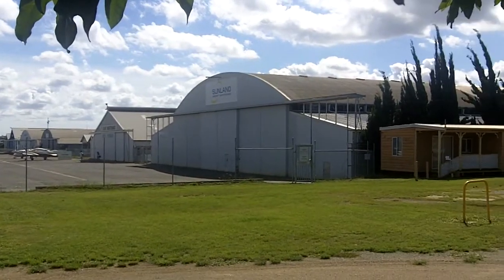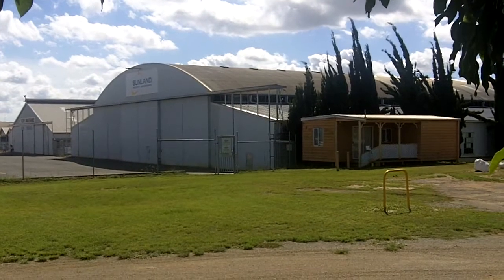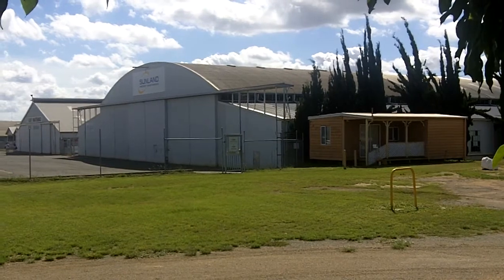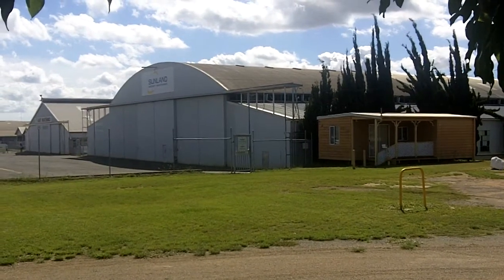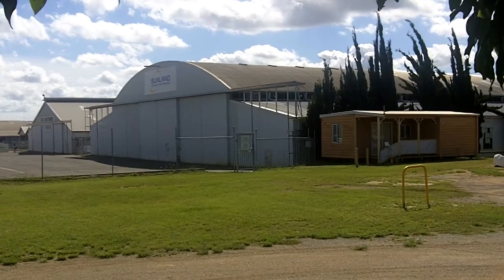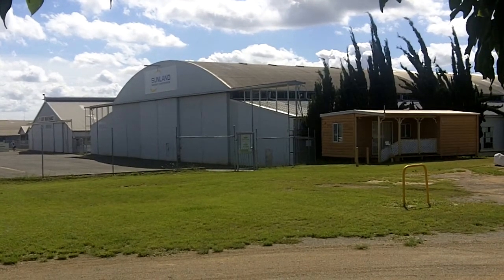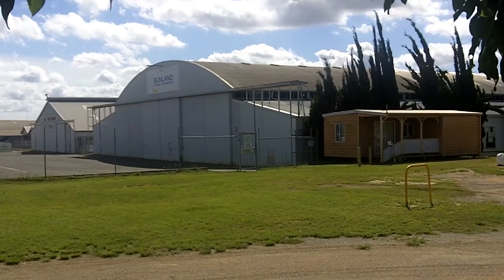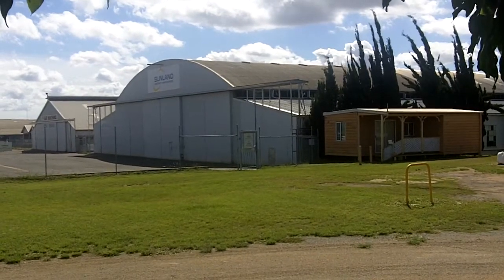Archerfield Hangar No 5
Archerfield Airfield Hangar No. 5